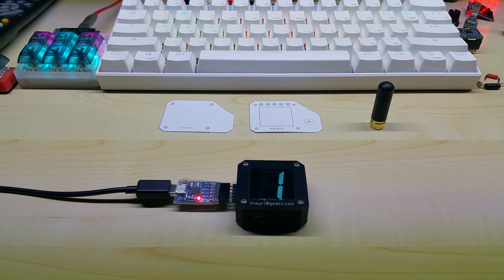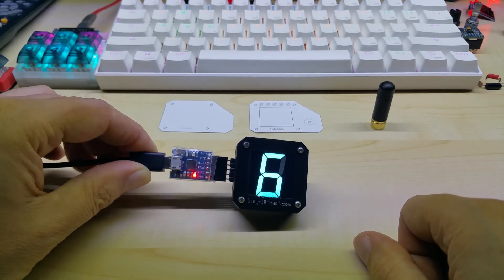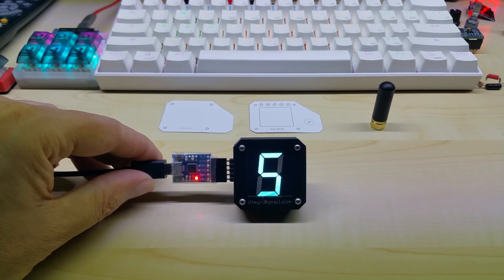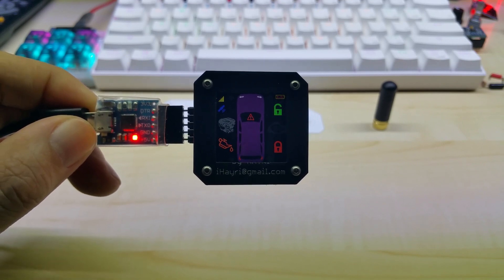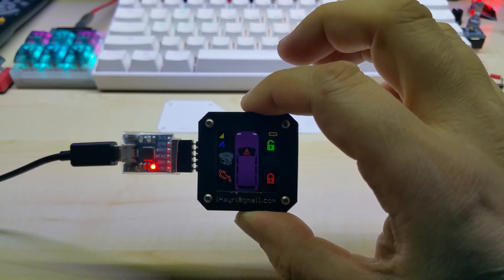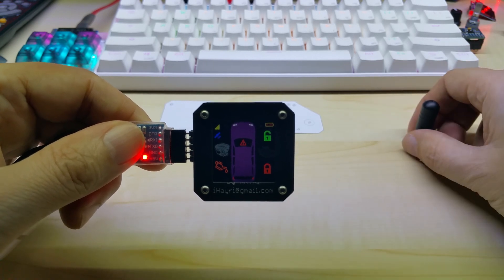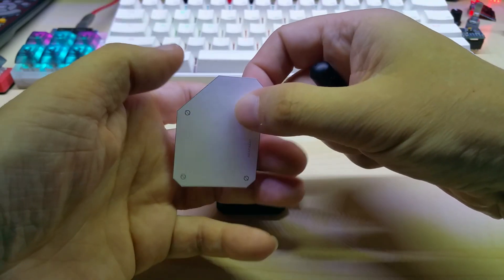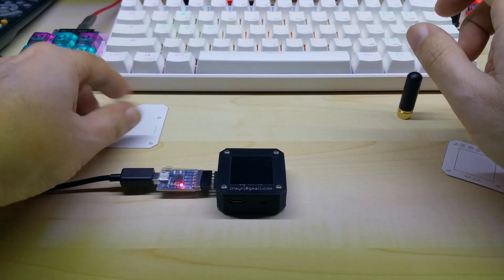New Gear Indicator plus updated code for the 2 Way Remote and my Patreon link below, thank you.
4 Stroke RC Engine Toyan Four Stroke Methanol Model RC Car Boat Airplane FS-S100(W)

1.5KW 220V Single To 3 Phase VFD Variable Frequency Inverter